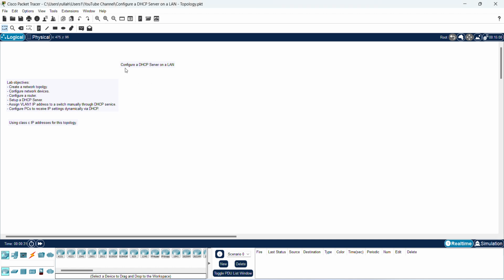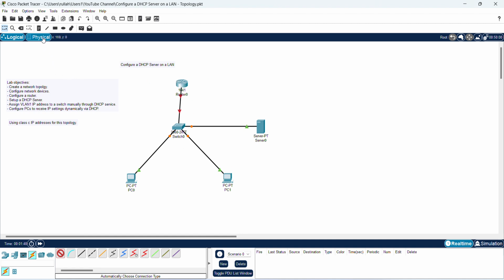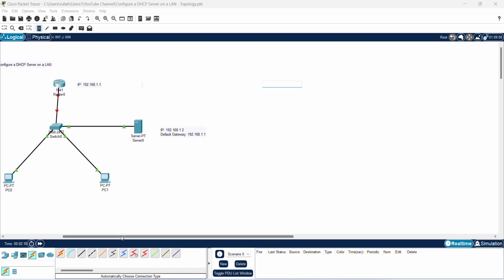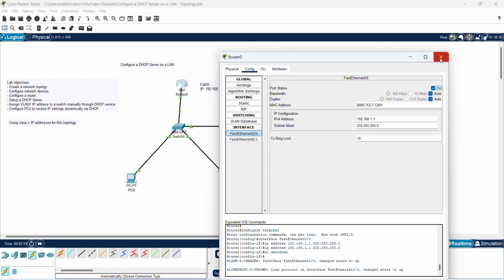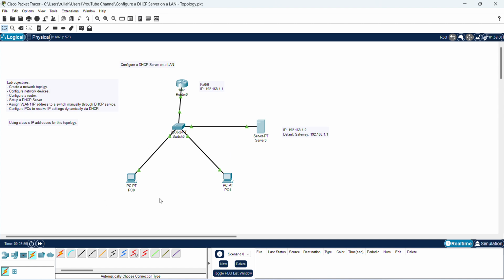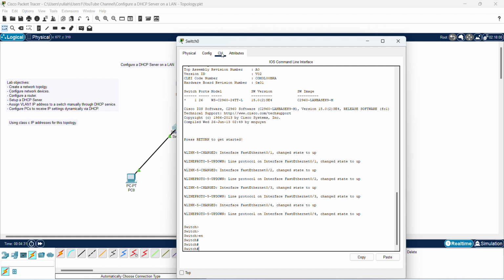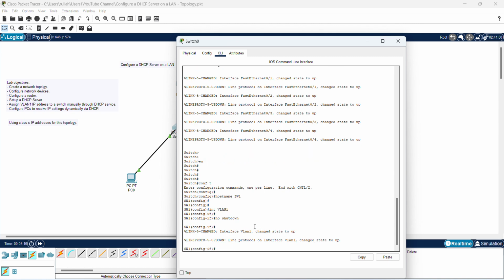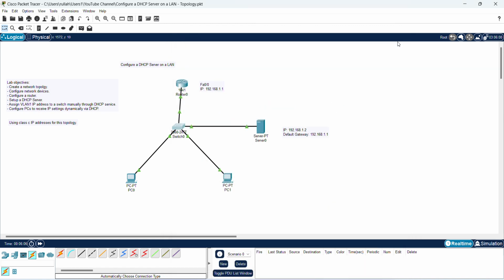Configure a DHCP Server on LAN | Cisco Packet Tracer | IT Tech Trends | Dr Raja Muhammad Ubaid Ullah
I’ll show you how to configure a DHCP Server on a LAN using Cisco Packet Tracer. By the end, your PCs will automatically receive IP addresses, gateway, and DNS settings from the server.”

🔹 Build the Topology
• Drag and drop one server, one switch, and a few PCs from the device list.
• Connect all devices to the switch using copper straight-through cables.

🔹Assign a Static IP to the DHCP Server
1. Click on the Server → Desktop → IP Configuration.
2. Assign:
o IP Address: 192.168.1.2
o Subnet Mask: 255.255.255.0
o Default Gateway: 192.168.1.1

🔹Enable and Configure the DHCP Service
1. On the server, go to the Services tab → DHCP.
2. Switch DHCP Service: ON.
3. Either keep the same pool name or assign a new name, add default Gateway, start IP address and maximum number of users and click “Save”.

🔹Test the DHCP
• On a PC, go to Desktop → IP Configuration.
• Select DHCP.
• The PC should automatically receive IP address and its Default Gateway.